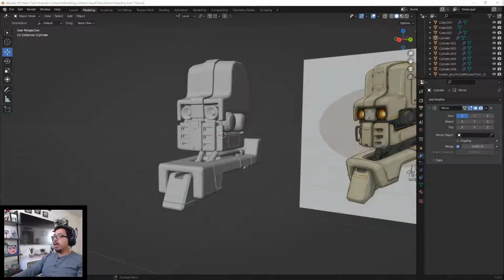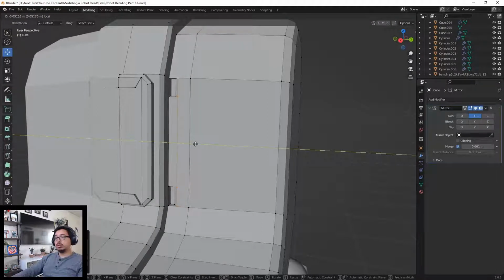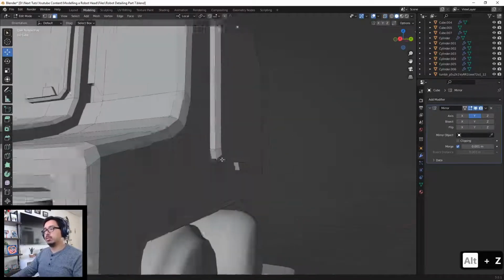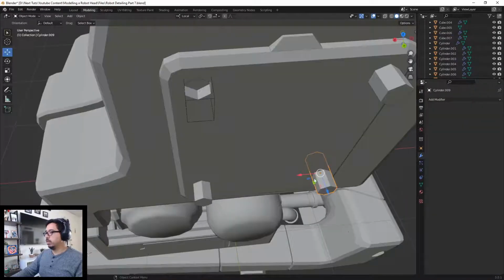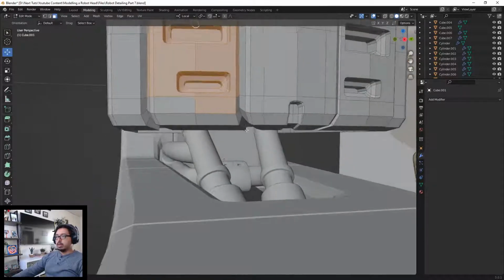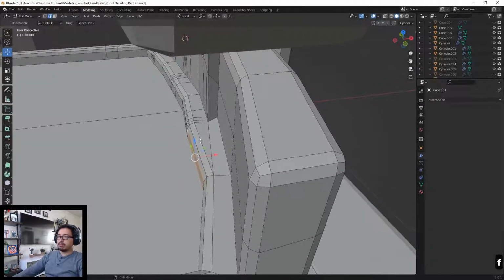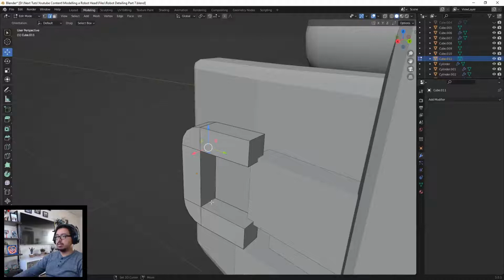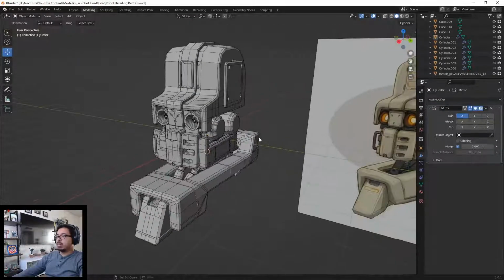Blender | Adding Detail to the Robot part 3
We'll finish the detailing on the character and talk about how to push our character to a more detailed finish.